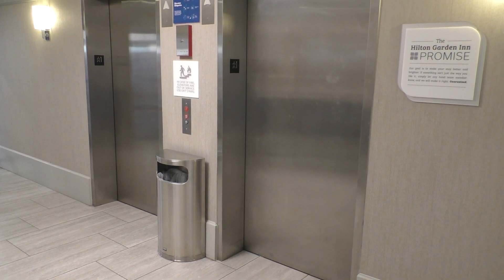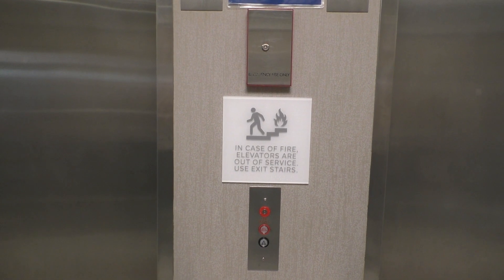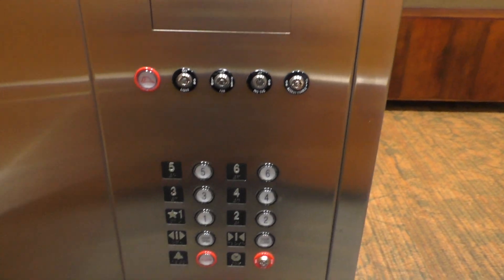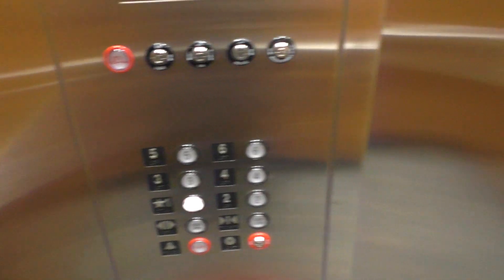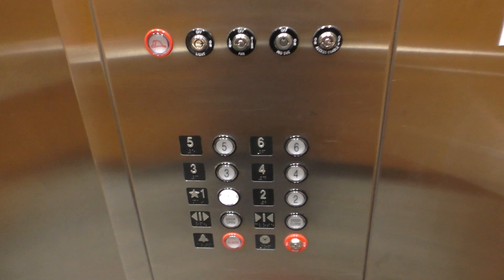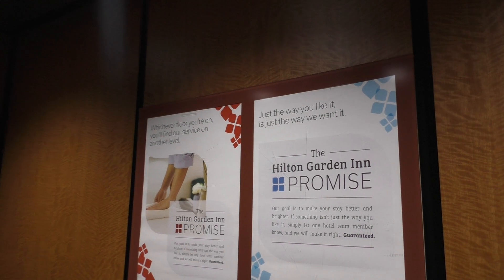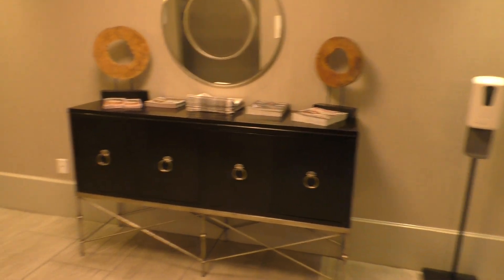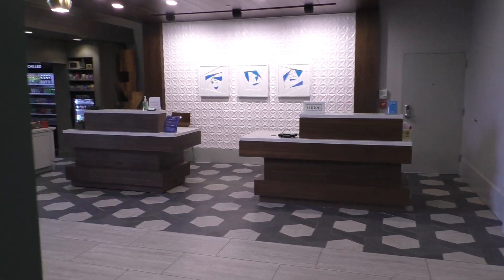Abell Hydraulic Elevators at Hilton Garden Inn in Terre Haute, IN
Constructed in 2007, the Hilton Garden Inn was built on the site, of the former Terre Haute House. In 2021, construction began on a walkway connecting the hotel to the Terre Haute Convention Center. The elevators were installed by Abell with Innovation Universal Fixtures. Both run a little questionably, but are in great shape and appear to be regularly maintained. Overall, these elevators are alright.